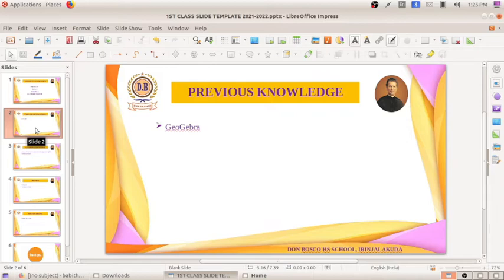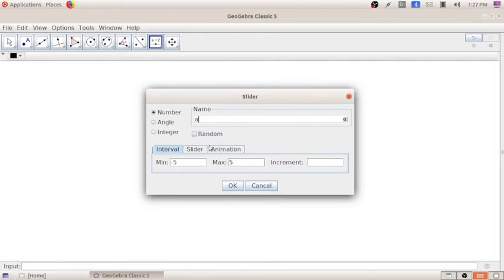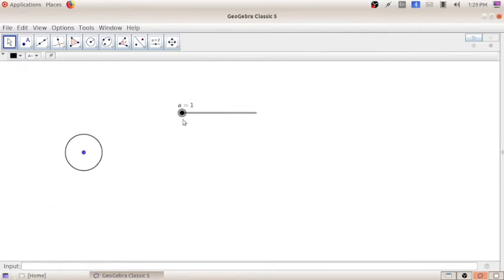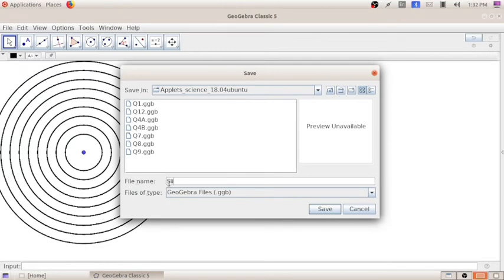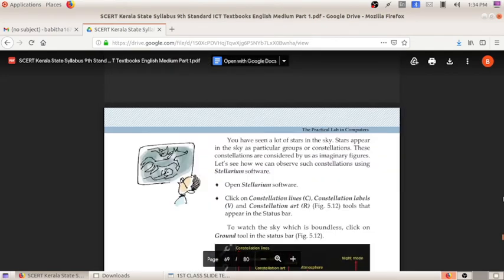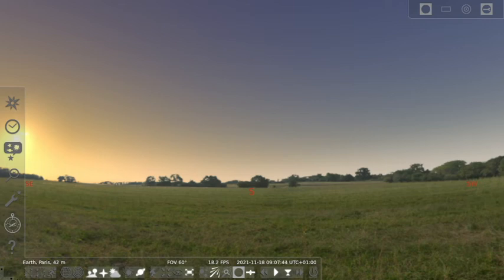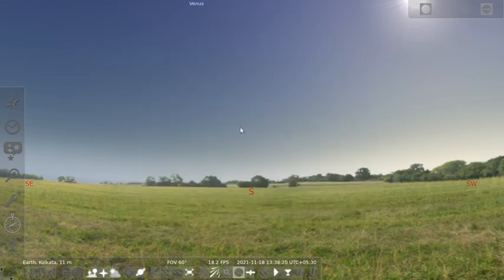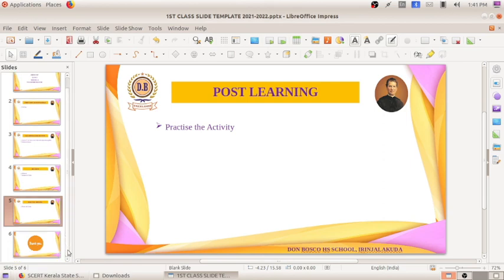ICT 9 Video 25 Babitha